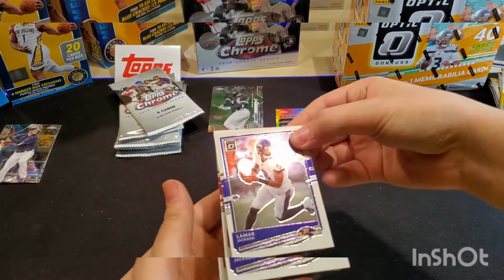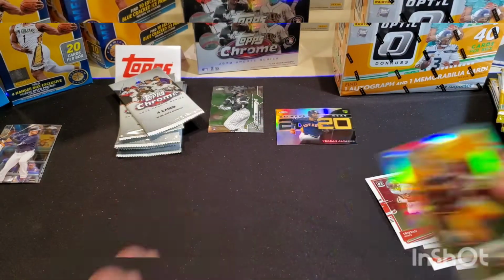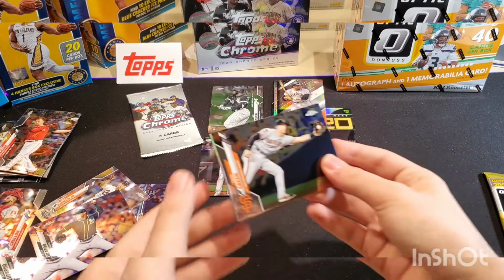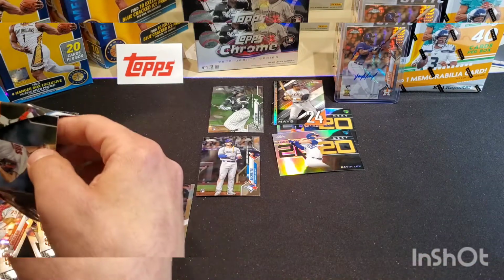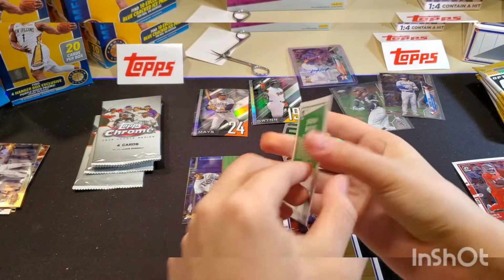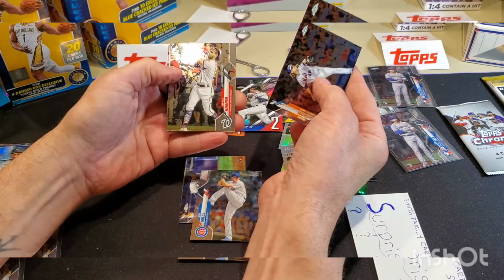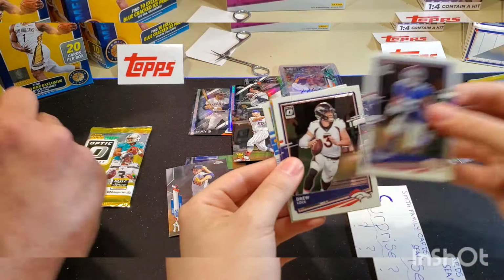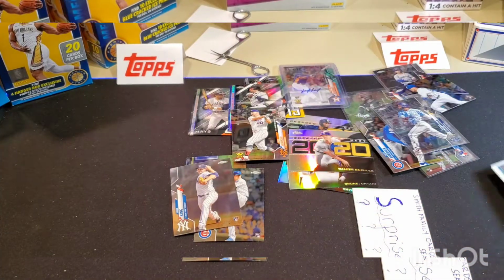Come join me and my son opening 2020 Optic football mega 2020 Topps Chrome mega